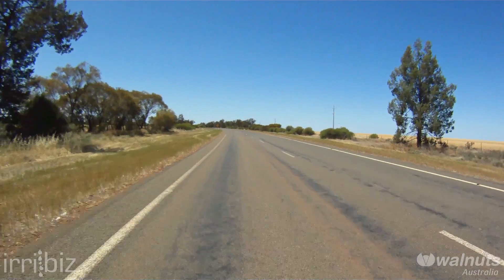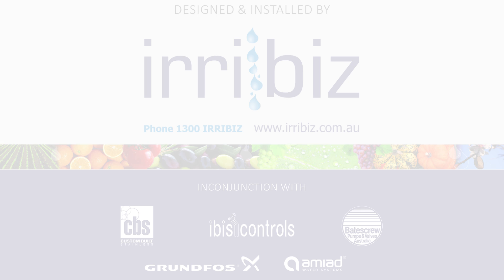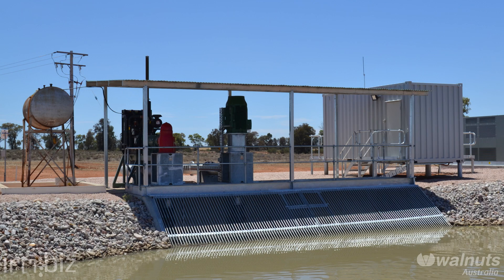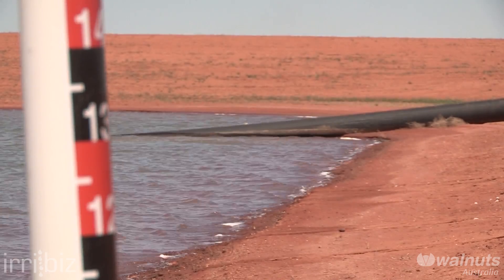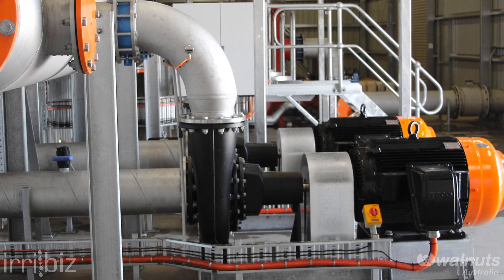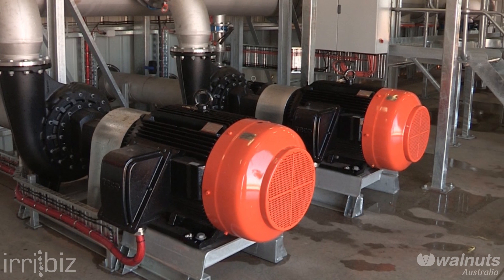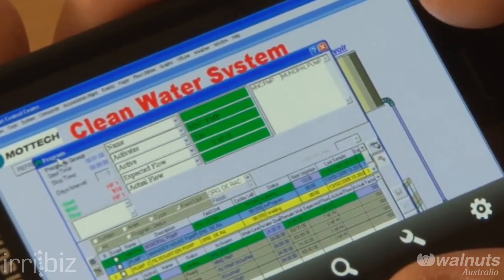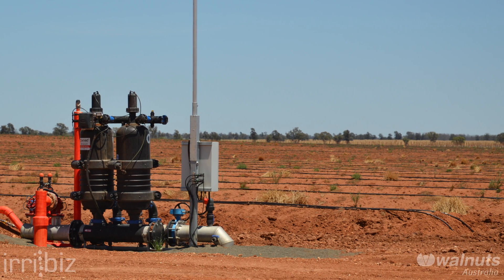Irribiz - Websters Avondale West Walnut Farm - Stage 1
On a farm just twenty minutes’ drive North West of Griffith at Tabbita, one company is investing in their future. Webster’s Walnuts have finished the first stage of their recently purchased one thousand hectare Avondale West property, of which 900 hectares will be planted to Walnuts. Webster’s engaged design company MWH, and the professional services of Irribiz to ensure a seamless installation of their systems.

Avondale West has been split into quarters for ease of management during the installation and development stages, each quarter is approximately two hundred and twenty five hectares. Stage one has recently been completed and stage two will commence in 2015.

Water from the Wah Wah Irrigation channel lift pump station, part of the Murrumbidgee Irrigation supply network, is delivered just under two kilometers via two Batescrew Turbine pumps, one diesel and one electric, through a 710mm rising main to their newly constructed 800 megalitre dam. There is also provision for two additional electric Batescrew Turbine pumps and a 630mm rising main for when additional volume is required once the property has reached maturity.

From the dam, the water is pressurised and filtered for the field Irrigation. The dam pump station currently consist of two Grundfos pumps coupled to six pole Teco motors and two Amiad Omega 130 micron fully automatic screen filters, with additional room for expansion to a total of 10 pump and motor pairings and six filters. Both the pumps and filters will be upgraded when additional volume is required. The entire farm can be irrigated in one shift.

The pressurised and filtered water is then pumped to any one of the four quarters of the farm, each quarter has their own mainline and individual water meters. Automation of the property is managed by two controllers; a Mottech Irrinet system for Irrigation scheduling and field valve control and an IBIS Controls platform which manages both the lift and dam pump automation as well as the Fertigation systems.

Each block has its own backup Amiad automatic Sigma screen filters and pressure reducing valves before being delivered through Netafim Dripnet dripline to the Walnut Trees.

According to the Australian Nut Industry Council, in 2010 roughly 2,980 hectares was under cultivation for walnuts in Australia. Websters Limited is the Largest walnut grower owning and managing over 2,200 hectares of Orchards. Once development is complete and the orchards are mature, over 15,000 tonnes of in shell nuts can be expected to be harvested by Websters Limited each year.

Australia has the opportunity to become a reliable exporter of counter-season walnuts to the northern hemisphere. The southern hemisphere produces just 3% of traded walnuts annually and for six months of the year Australia can supply the freshest walnuts in the world.